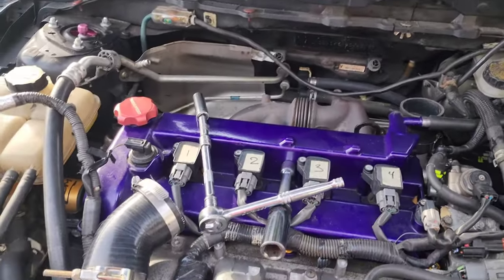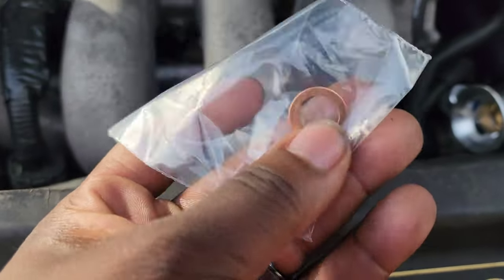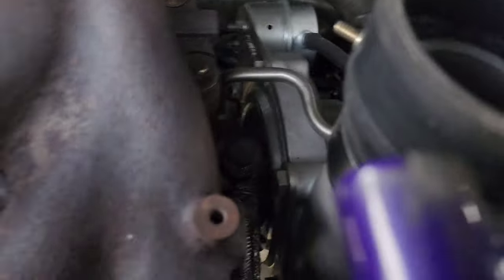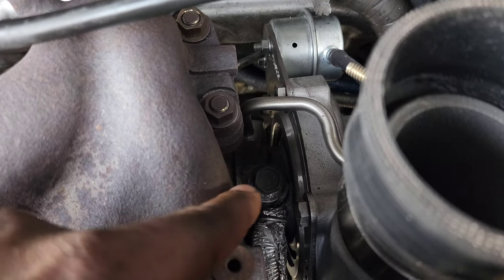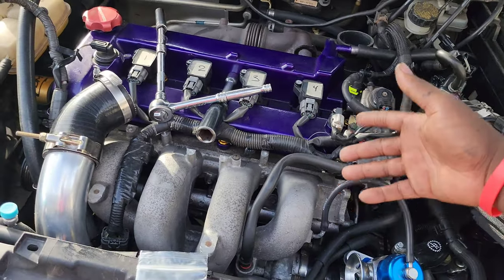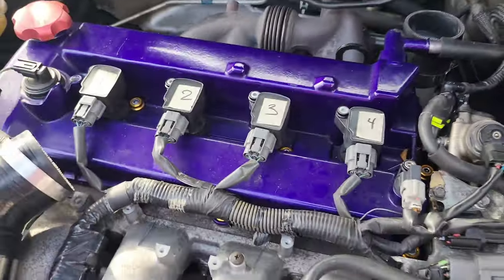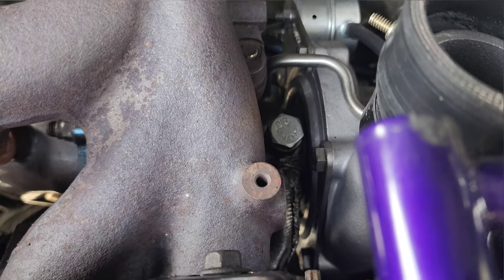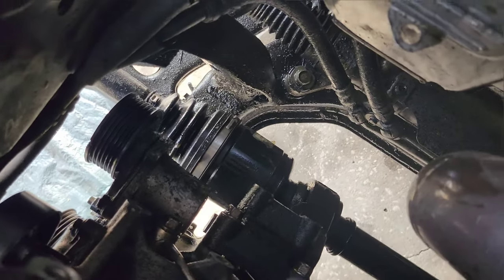Banjo Bolt Install On A Mazdaspeed 3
This part is more of a bandaid if you're Speed is on the smokey side [white smoke] Usually means your turbo is going bad or it's already done for - depending on how much smoke is coming out of the exhaust.